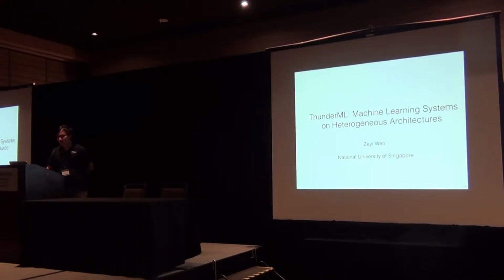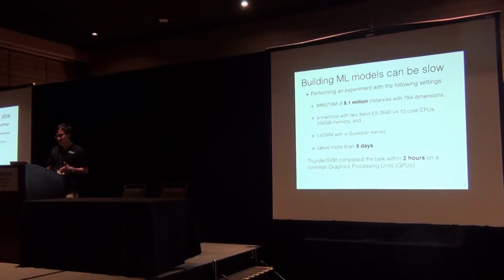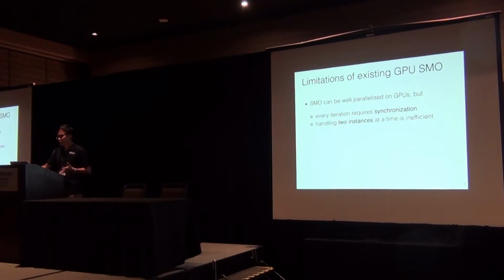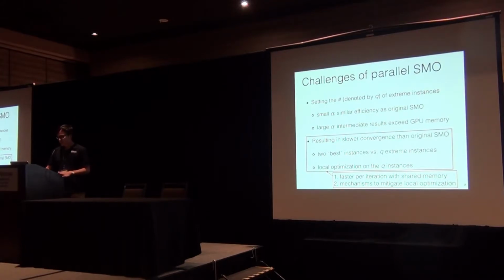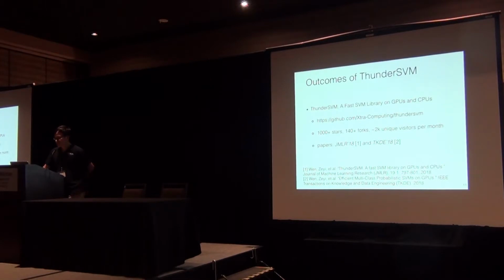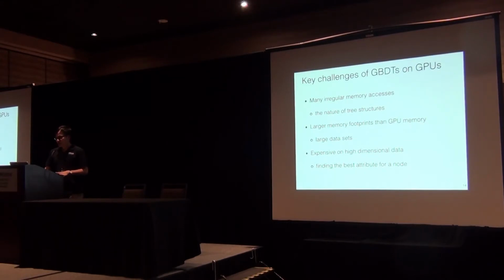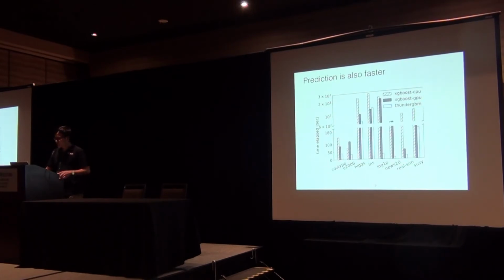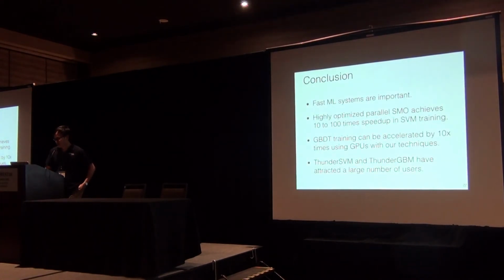ThunderML: Machine Learning Systems on Heterogeneous Architectures.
Speaker: Zeyi Wen (National University of Singapore)